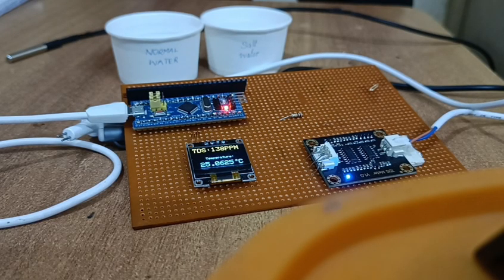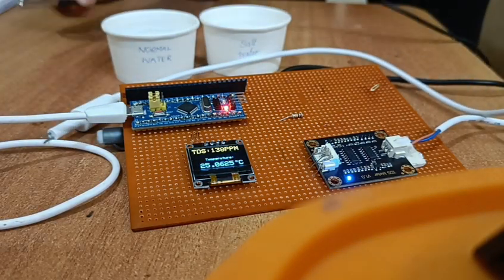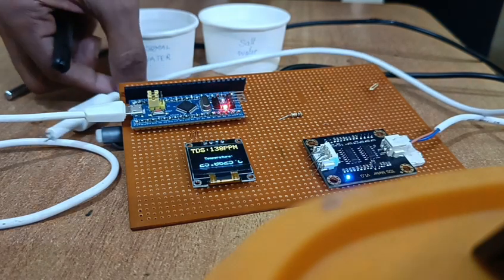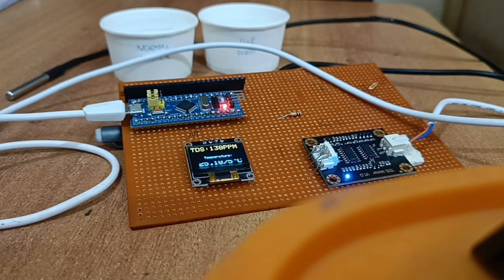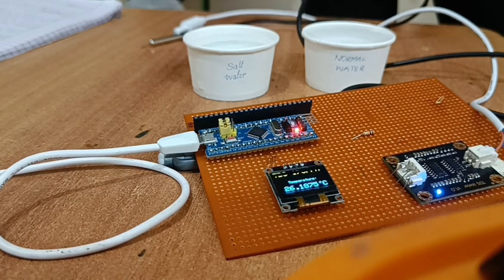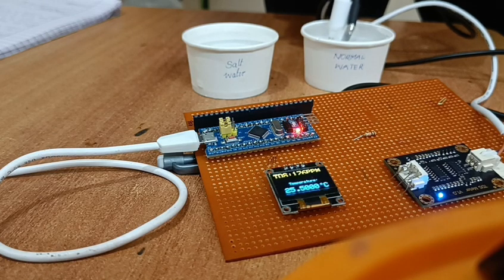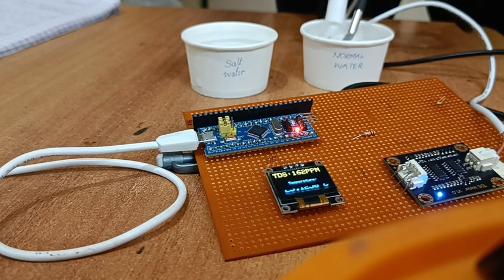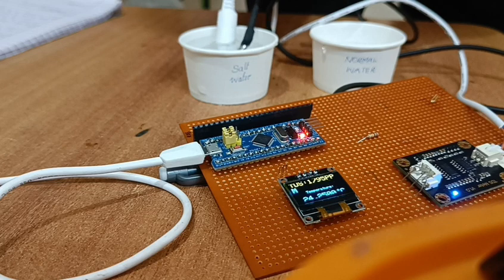WATER QUALITY MONITERING SYSTEM INTERFACED WITH STM32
Lack of sanitation is one of the most significant forms of water pollution. 90% of sewage in developing countries is discharged untreated directly into water bodies. Every day 2 million tonnes of sewage and other effluents drain into the world's water. Interfacing the OLED with STM32 module to get the display accurate temperature of water and dissolved salts in the required range using the required sensors.